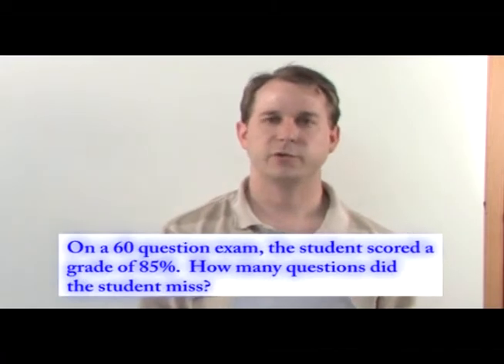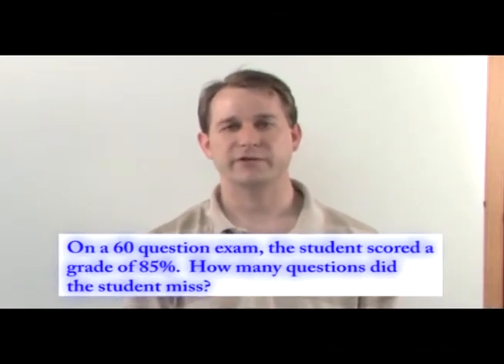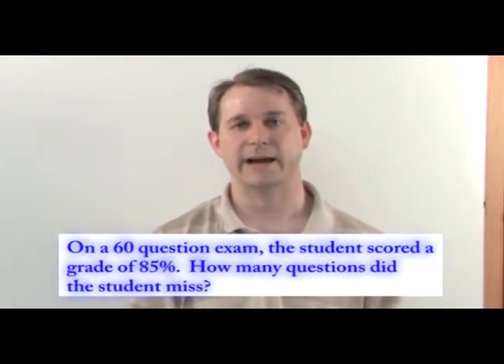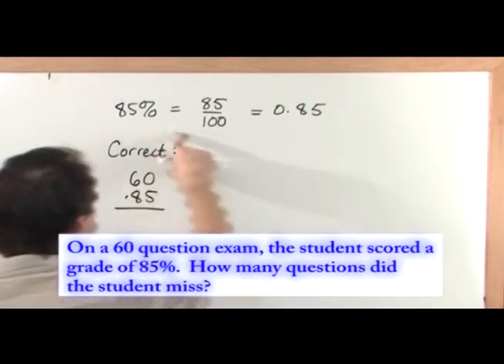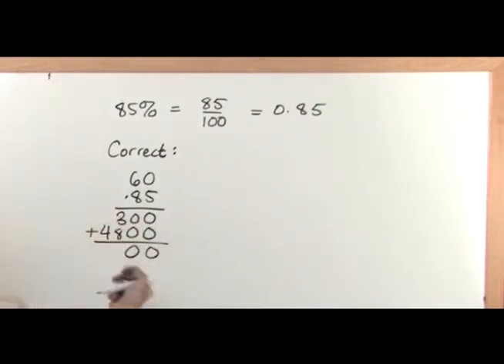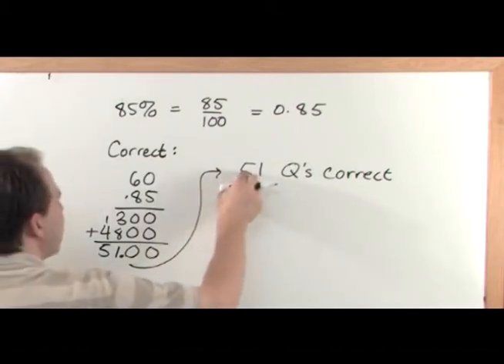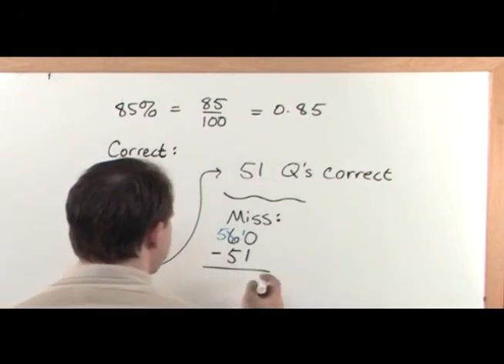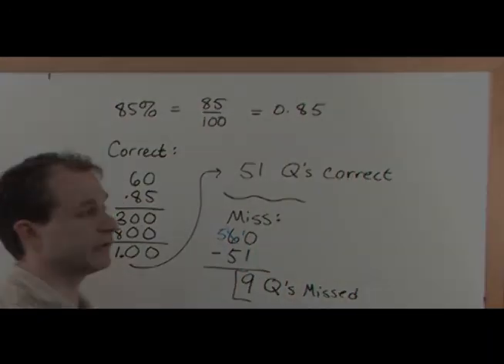Math Word Problem - Percents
Here you will learn how to solve math word problems that involve percents.